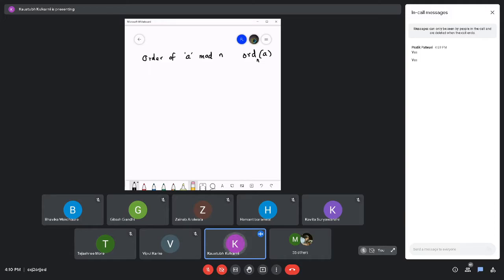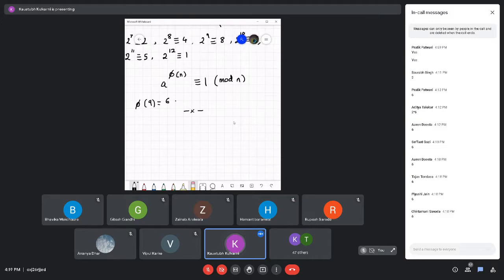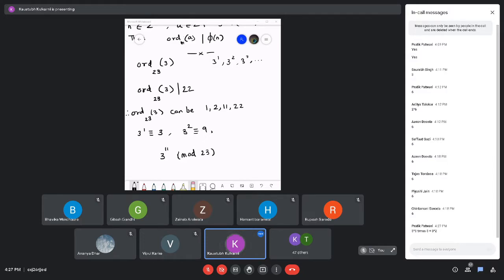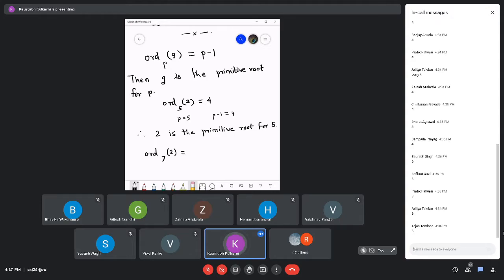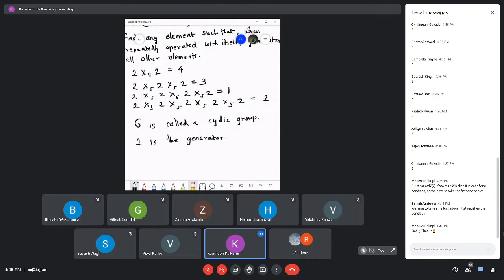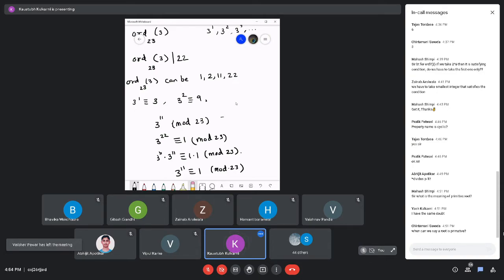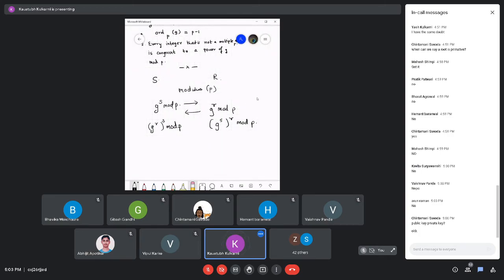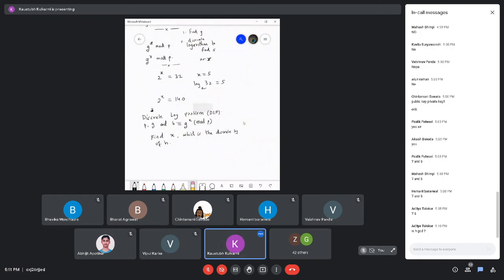maths lecture (07-06-2021)